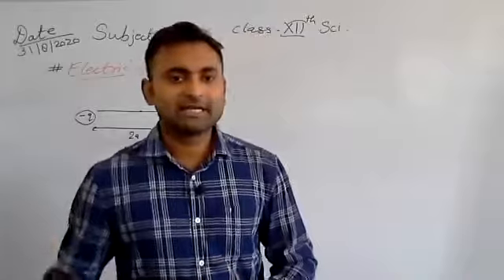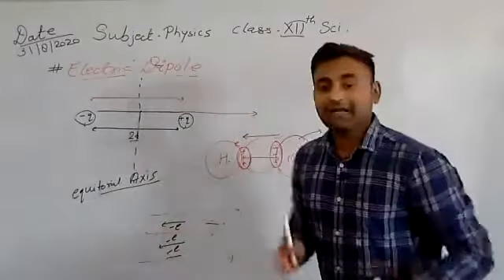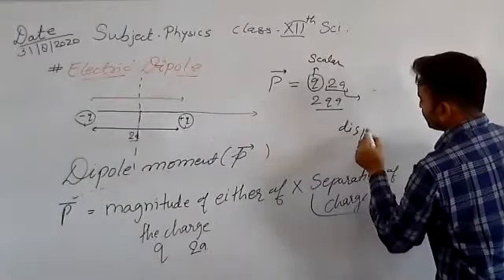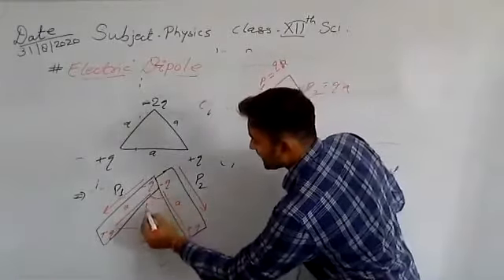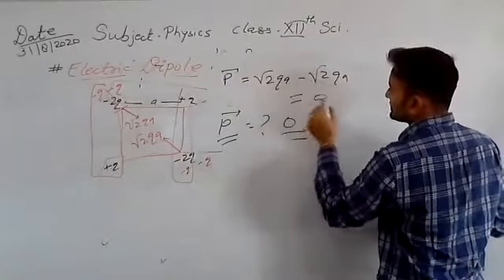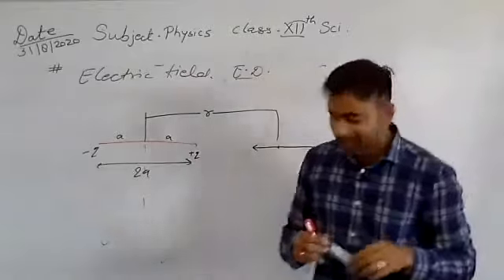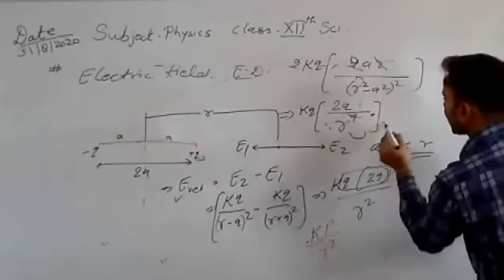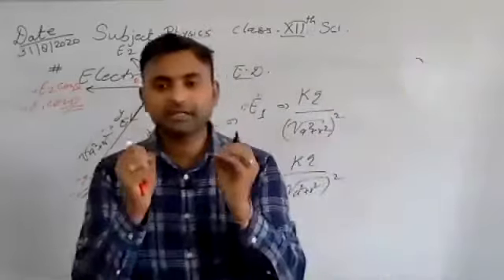XII Physics 31 Aug 2020